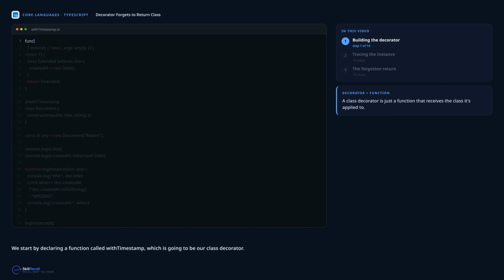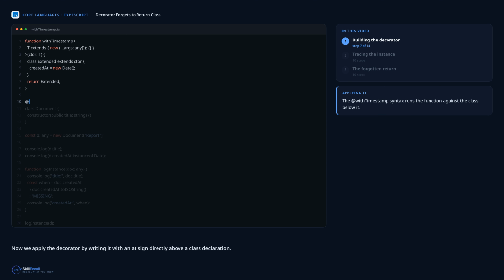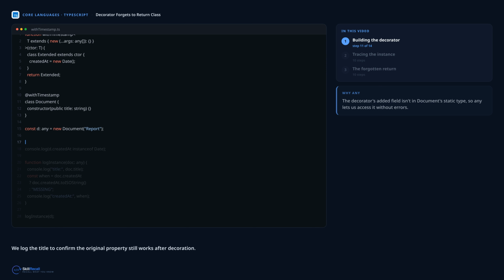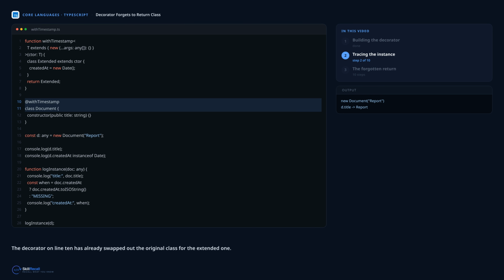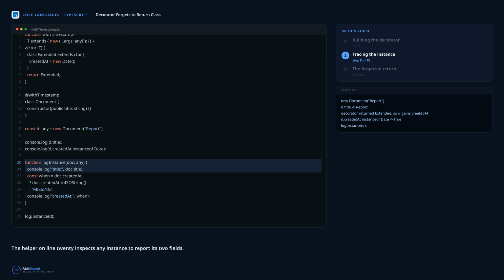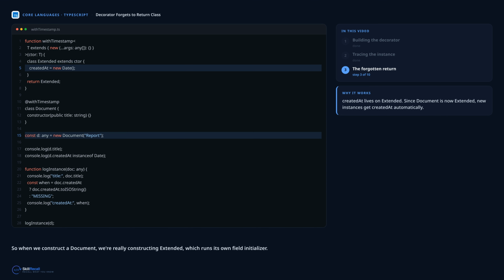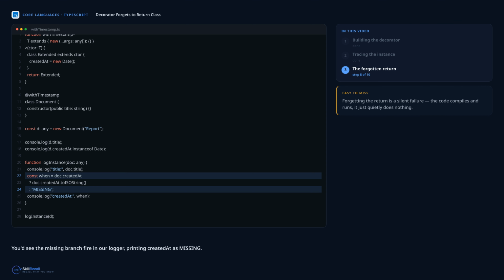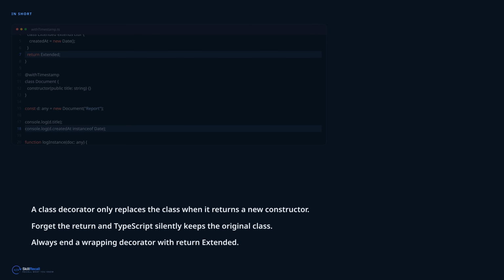TypeScript Class Decorators Explained: Why Forgetting to Return Breaks Everything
A replacement-constructor decorator only works if it actually returns the new class. In this walkthrough we build a withTimestamp decorator that extends a Document class, then trace what happens at runtime when the return line is present and when it is missing. You will see exactly why TypeScript keeps the original class untouched when a decorator returns undefined, and how defensive property access lets a forgotten return degrade gracefully.

Chapters
0:00 Intro
0:15 Building the decorator
1:55 Tracing the instance
3:04 The forgotten return

• A class decorator only replaces the class when it returns a new constructor.
• Forget the return and TypeScript silently keeps the original class.
• Always end a wrapping decorator with return Extended.

SkillRecall — recall what you know.